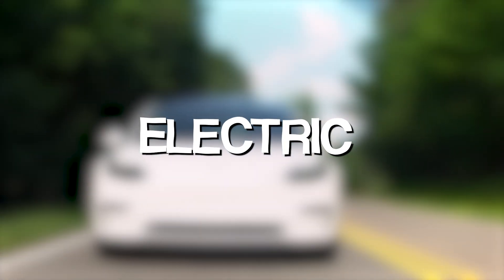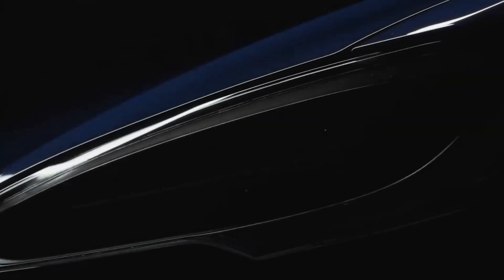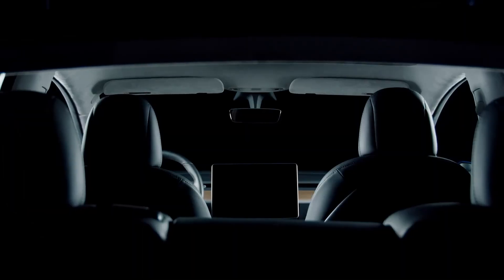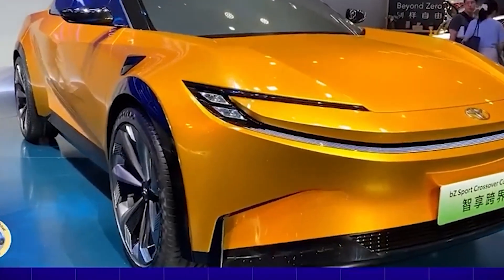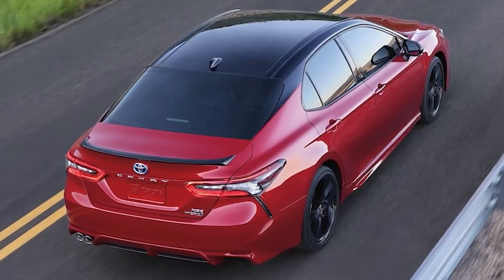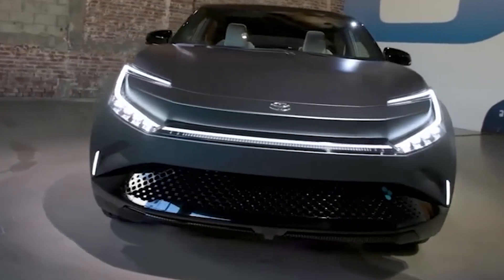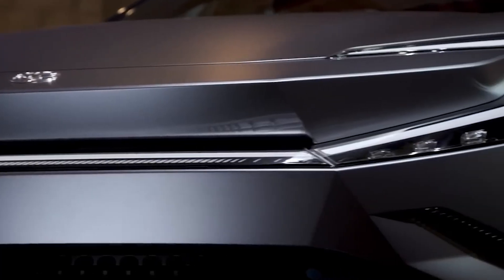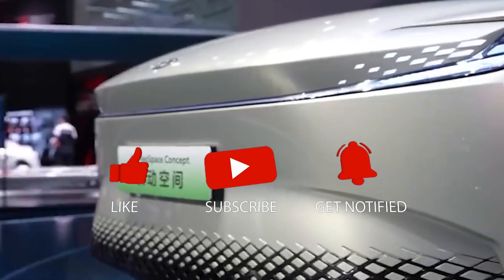Toyota Has Just DESTROYED Tesla in Gigacasting!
Welcome back to Circuit Crafters, today on the channel we're going to be talking about The battle for the future of car manufacturing  Toyota takes on Tesla’s gigacasting. If you're excited to learn more about this then make sure you watch the whole way through because you don't want to miss the details we have for you!